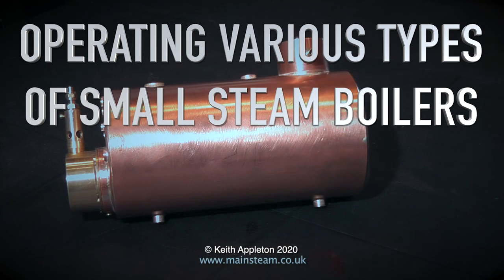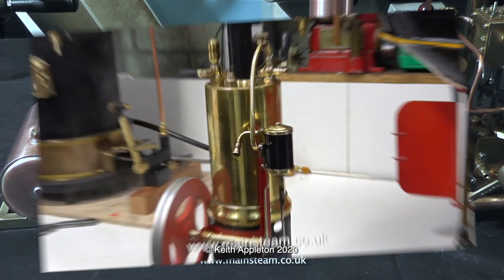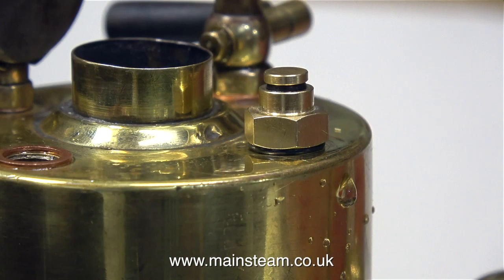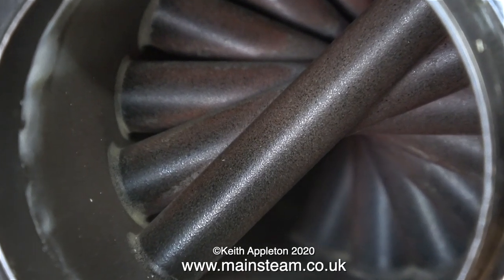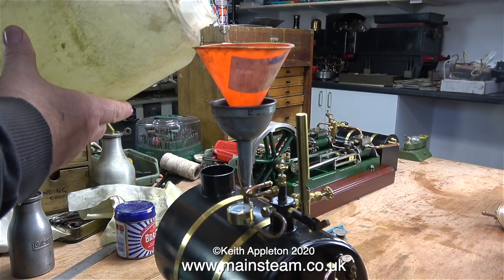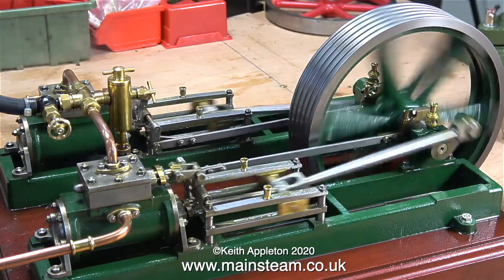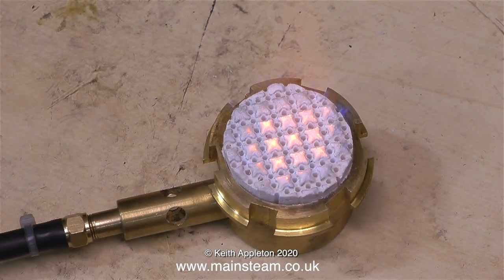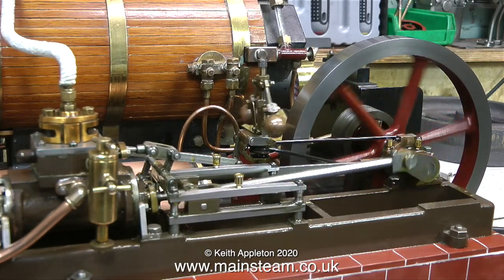OPERATING SMALL STEAM BOILERS - PART #2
Operating Small Steam Boilers - Part #2. This episode show various types of Centre Flue model steam boilers.